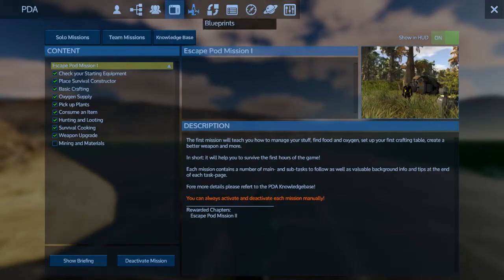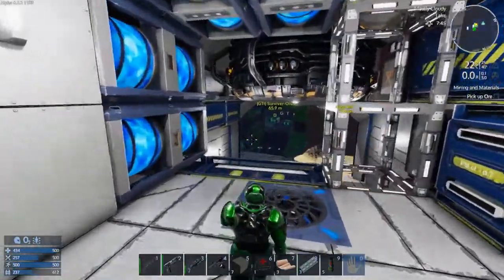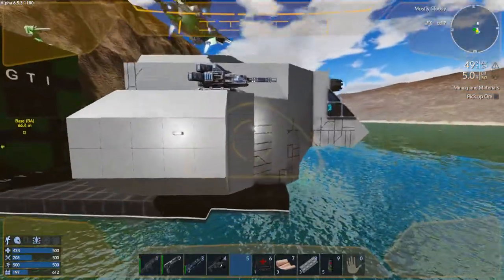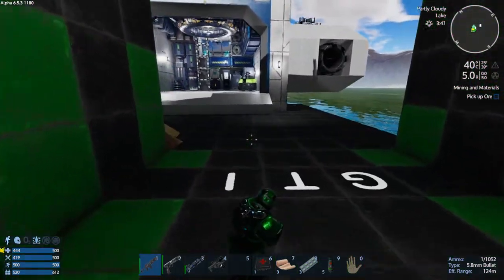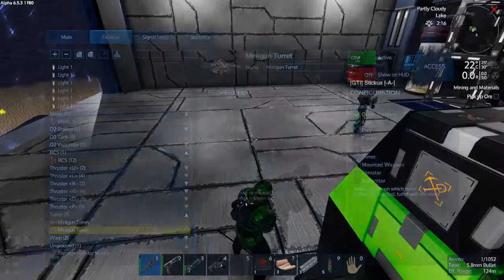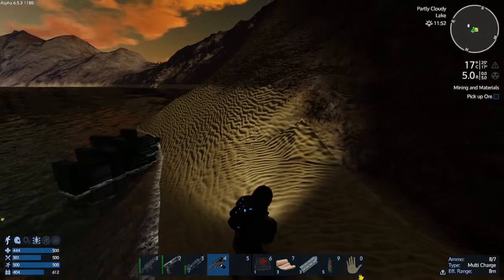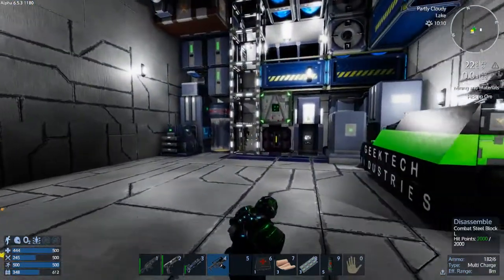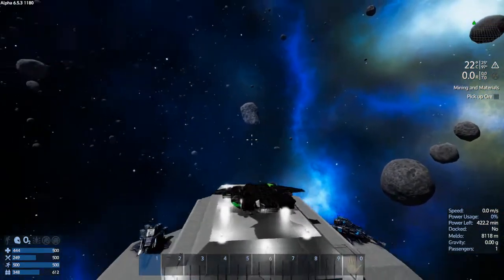Empyrion Galactic Survival - GTI Server S1 E5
Episode 5 of our Empyrion shenanigans on our Geektech server.  Come join us, we're in the server listings!